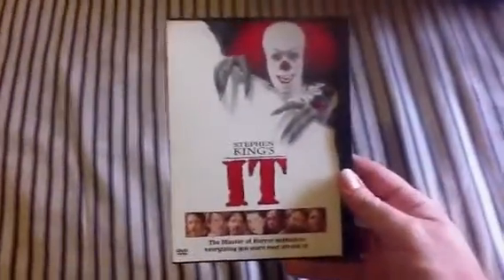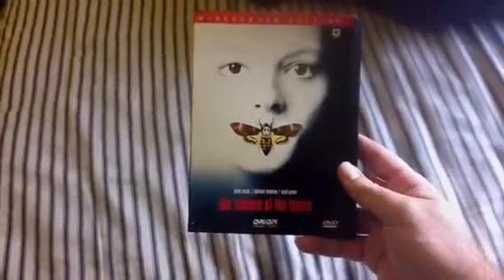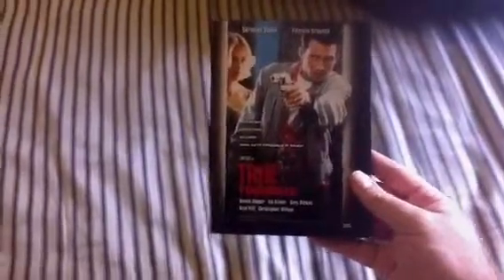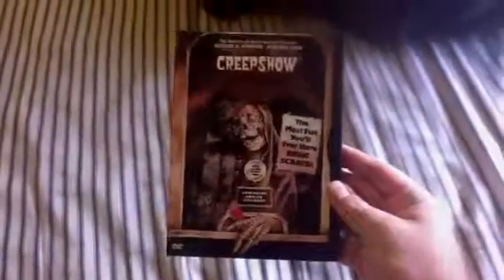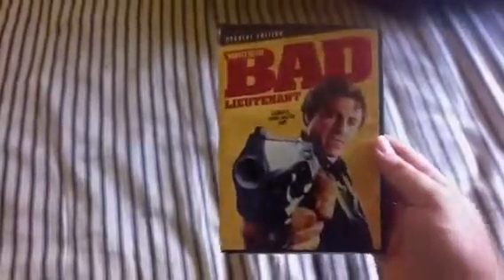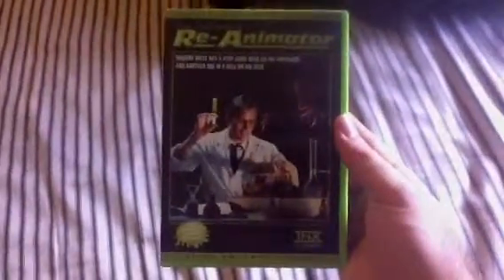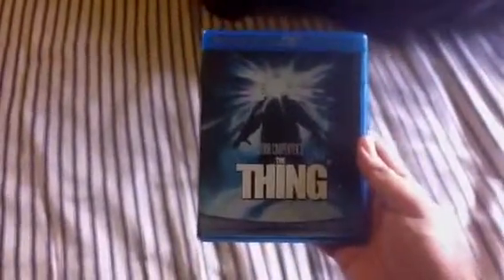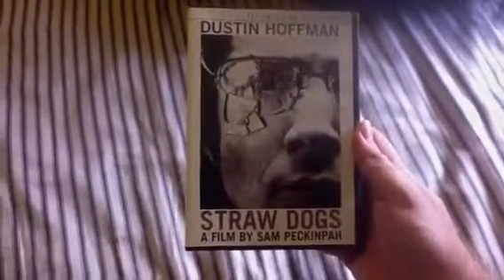Some of my favorite DVD cover art.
A handful of my favorite cover art from DVD snapper cases, and keeper cases. Also a few blu ray and criterion releases.